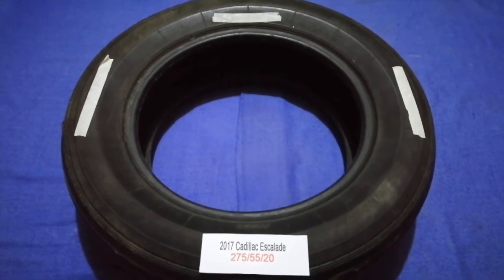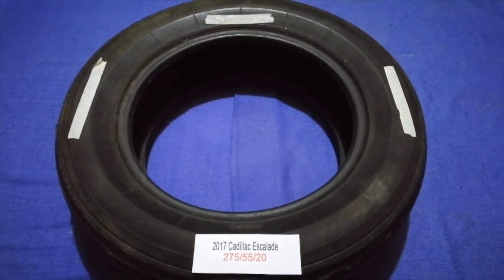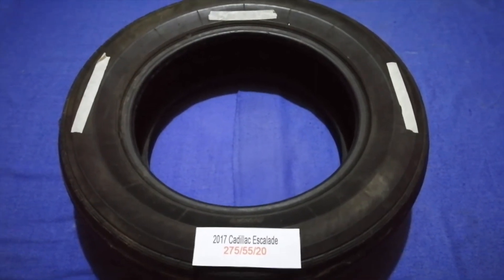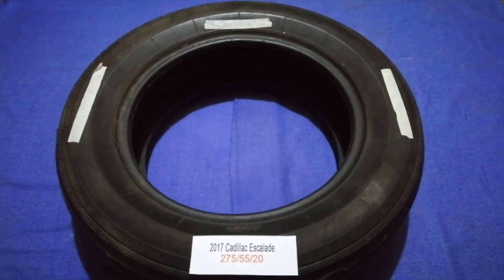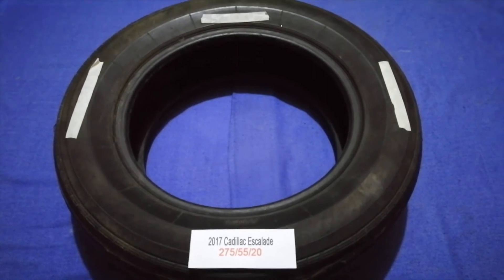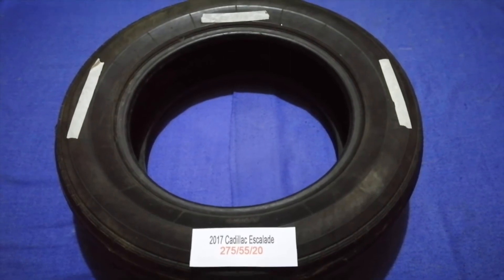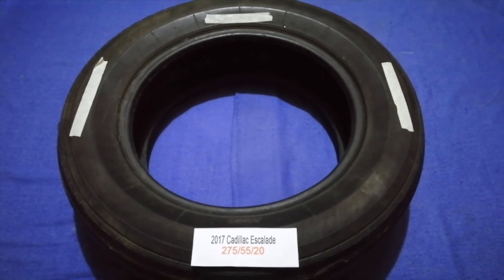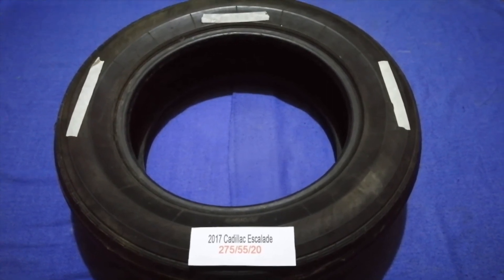🚗 🚕 2017 Cadillac Escalade Tire Size 🔴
2017 Cadillac Escalade Tire Size

2017 Cadillac Escalade Tire Size

Cadillac is among the first automotive brands in the world, 4th in the United States only to fellow Autocar Company (1897) and GM marques Oldsmobile (1897) and Buick (1899). It was named after Antoine de la Mothe Cadillac, who founded Detroit, Michigan. The Cadillac crest is based on his coat of arms.